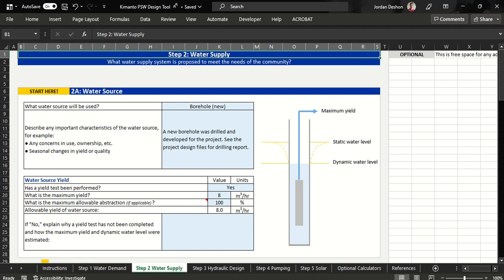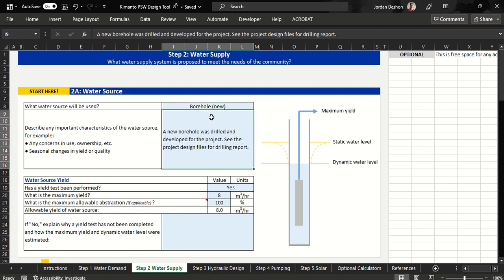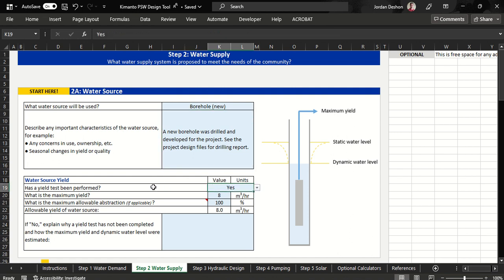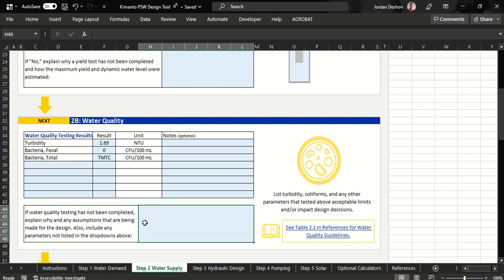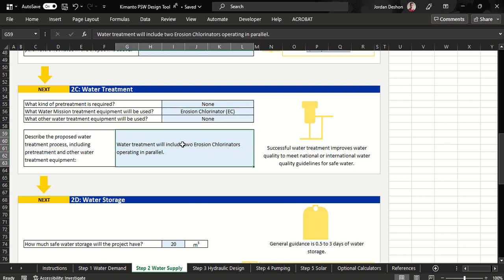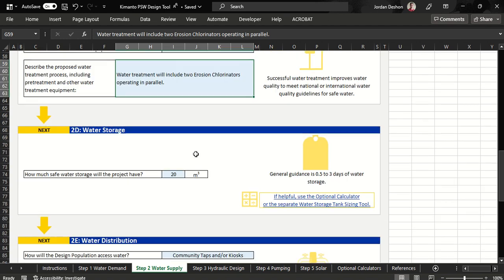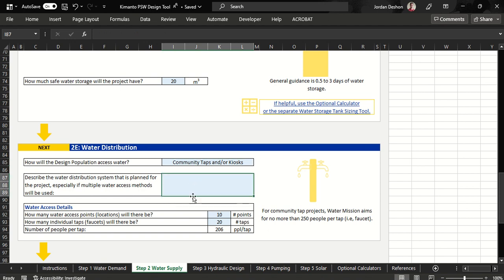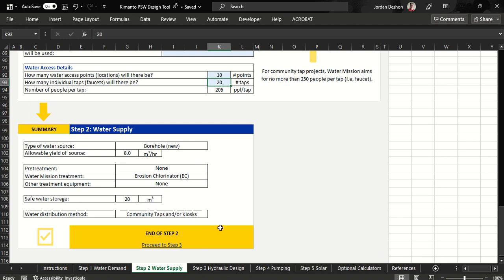Step 2 AC Pump with Inverter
Watch a walkthrough of Step 2: Water Supply in the Pumped Safe Water design tool for an AC pump with inverter. The Pumped Safe Water design tool is used for Water Mission projects that have a pumped water supply.